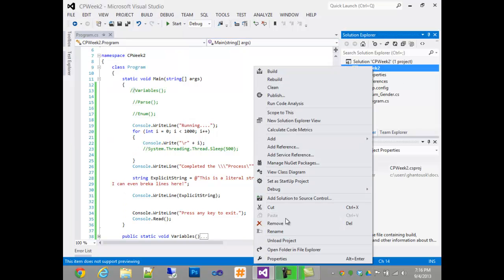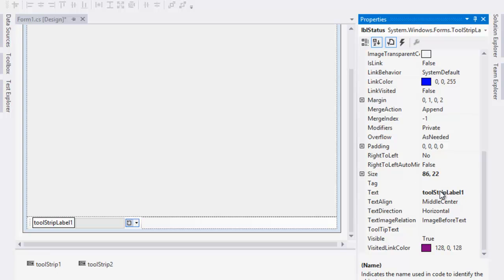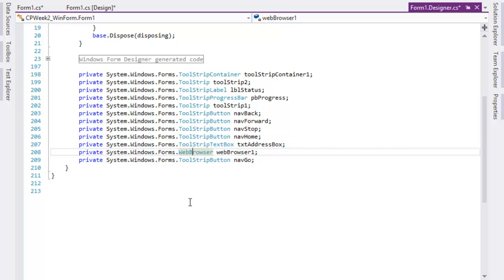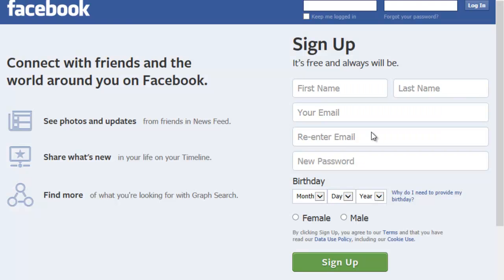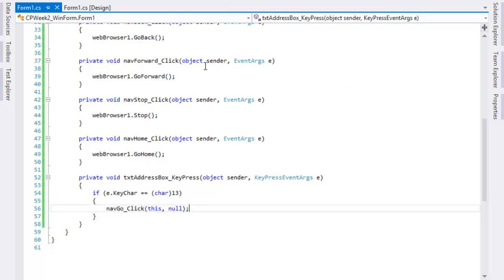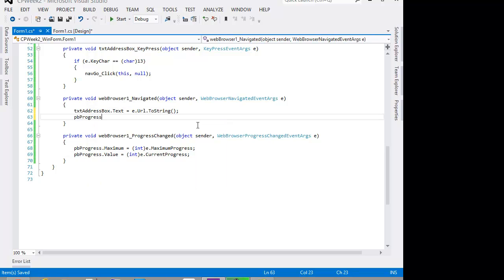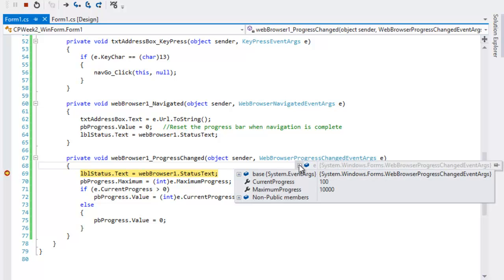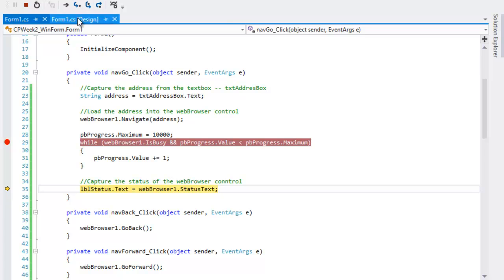Week 2 - Hour 2 | 13 FS Contemporary Programming